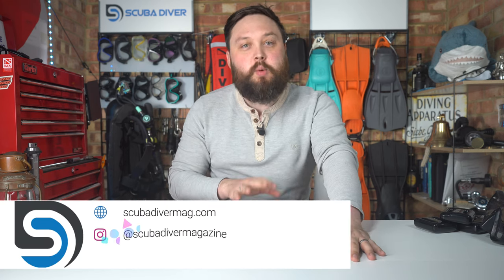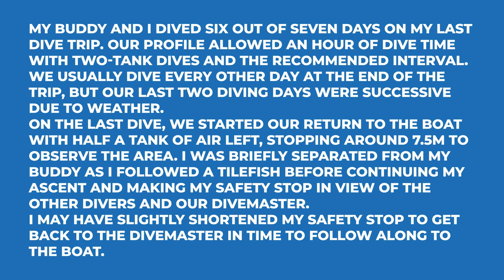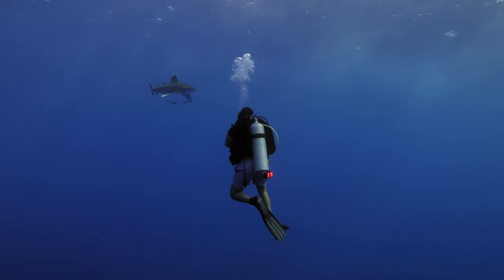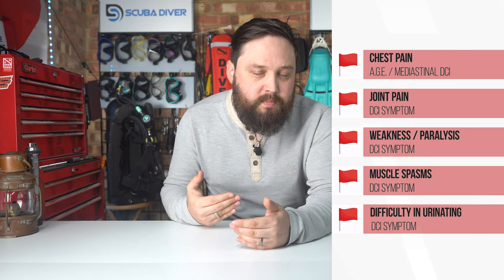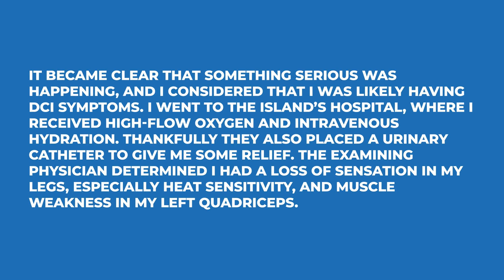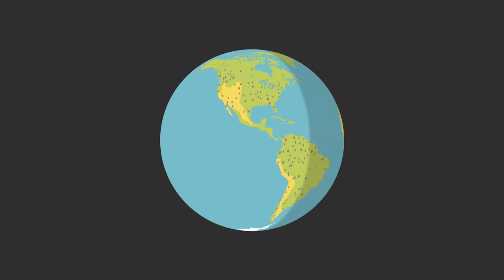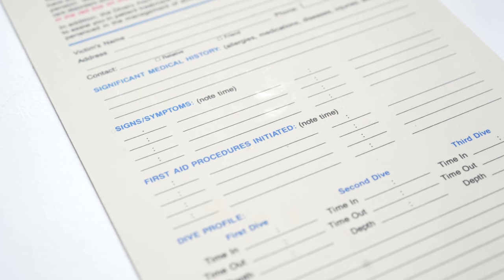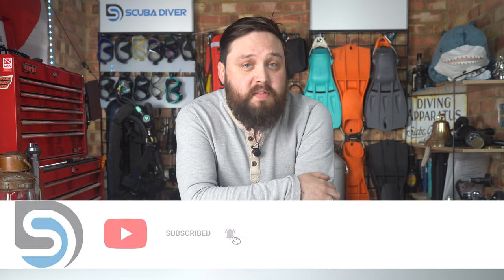Small Signs of Decompression Illness and When to Ask For Help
The  @DiversAlertNetworkTV   team of doctors are back with advice about scuba diving with depression.

LINKS

OUR WEBSITES

00:00 Introduction
00:46 Scuba.com
01:58 Diving Incident
08:50 Analysis We partner with and for all your gear essentials. Consider using the affiliate link above to support the channel. The information in this video is not intended nor implied to be a substitute for professional SCUBA Training. All content, including text, graphics, images, and information, contained in this video is for general information purposes only and does not replace training from a qualified Dive Instructor.